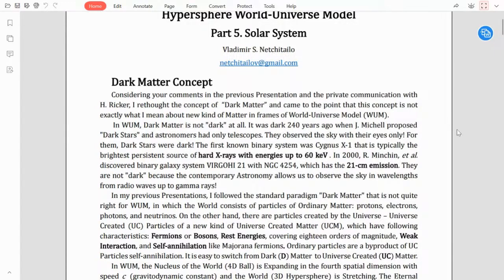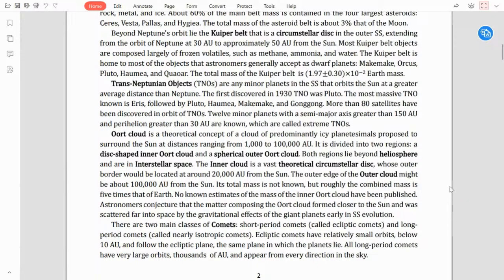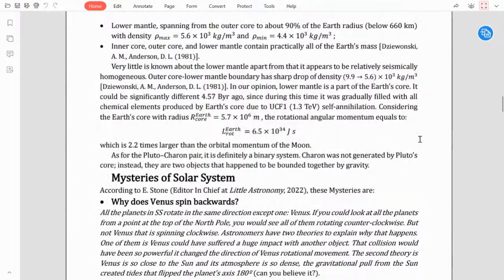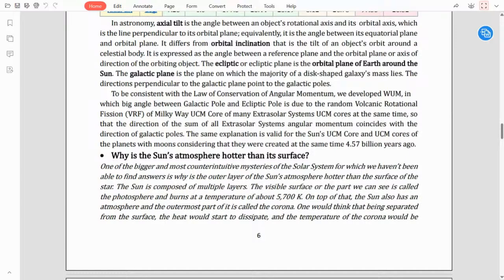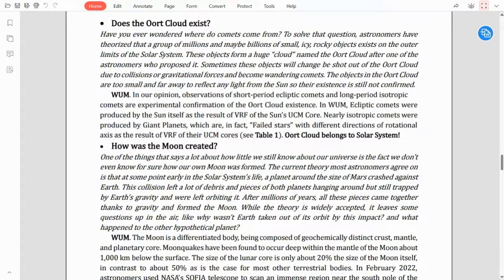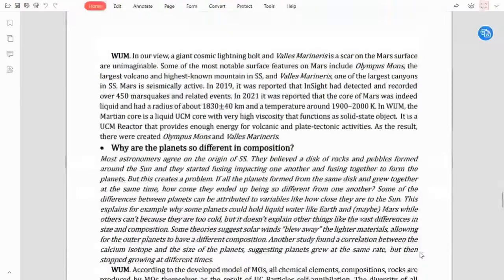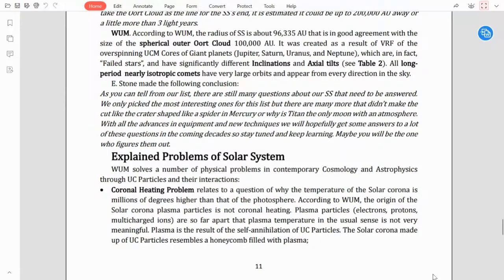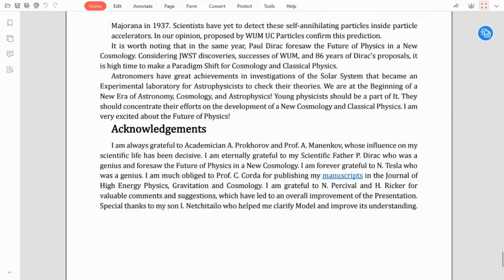Hypersphere World-Universe Model, Part 5: Solar System with Vladimir Netchitailo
We explain main Solar System Mysteries: Why does Venus spin backwards and Uranus is tilted sideways; Why is Sun’s atmosphere hotter than its surface; How many unknown dwarf planets are out there; Does the Oort Cloud exist; How was Moon created; Did Mars have oceans in the past; Was Mars hit by giant cosmic lightning bolt; Why are planets so different in composition; Do Jupiter and Saturn even have a core; Why does Pluto have mountains; How big is Solar System really.